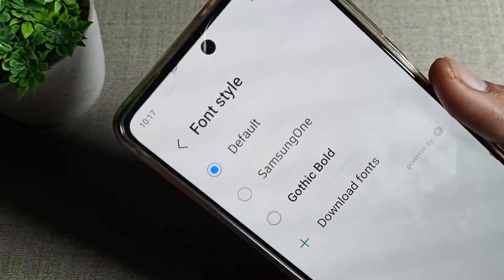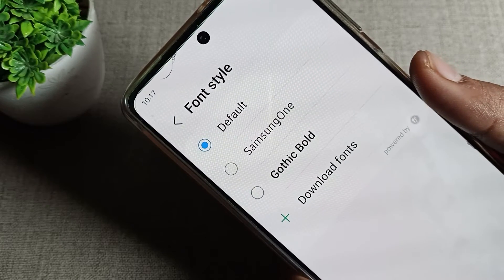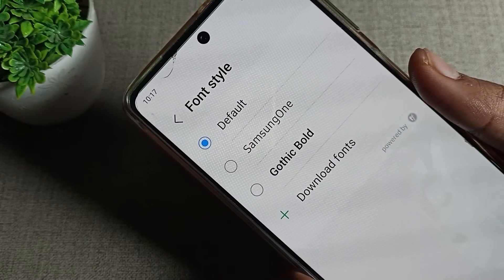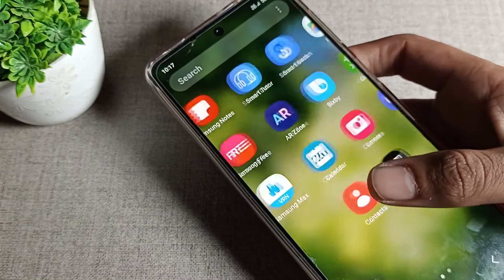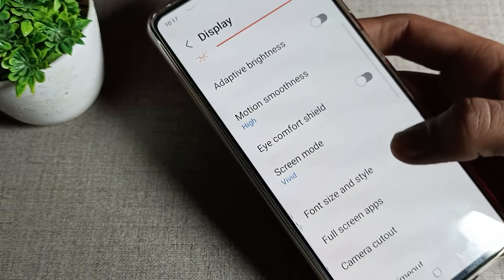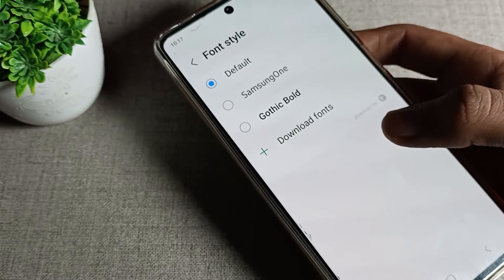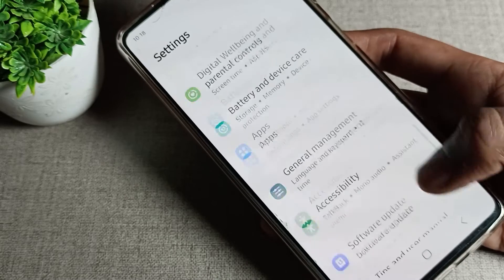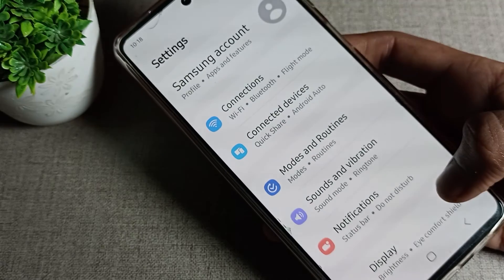Samsung galaxy A53 Font style changed, how to change font style